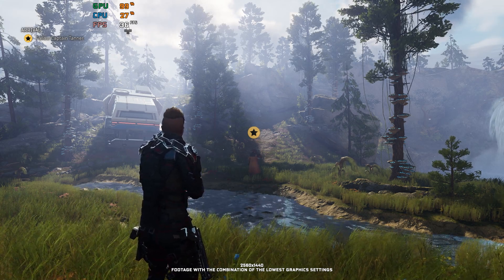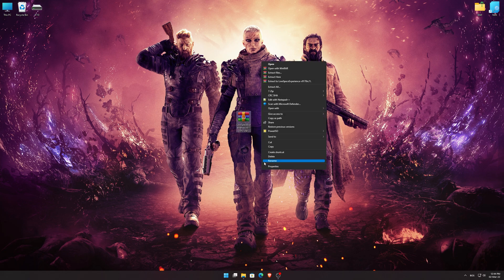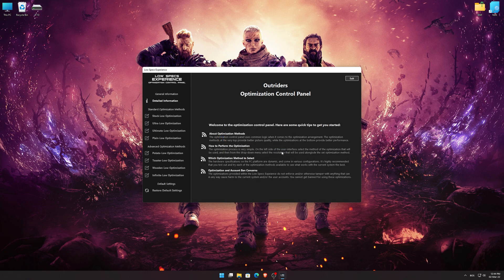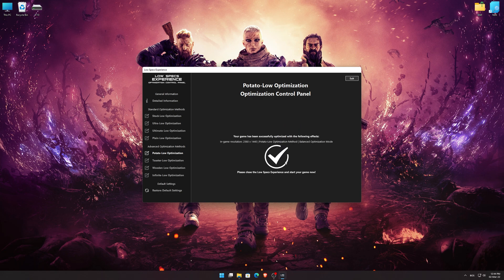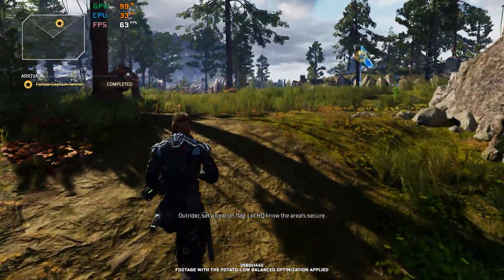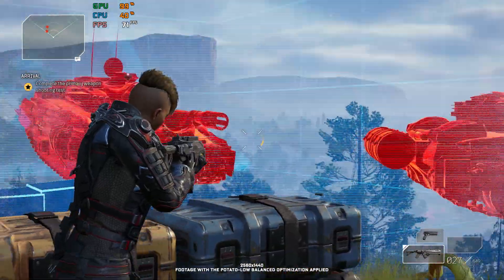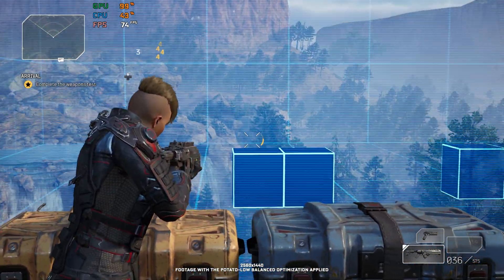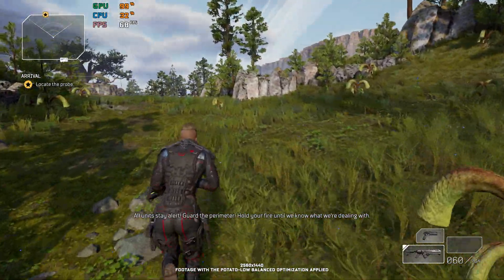Outriders | How to Get Maximum FPS Boost and Fix Lag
This Maximum FPS Boost guide for Outriders shows you how to increase and maximize frame rates, fix lag, reduce stutters, and improve overall performance using the Maximum Performance presets in Low Specs Experience.

⏱️ Timestamps

00:00 Before vs After Optimization
00:37 Optimization Guide
02:10 Additional Gameplay Footage